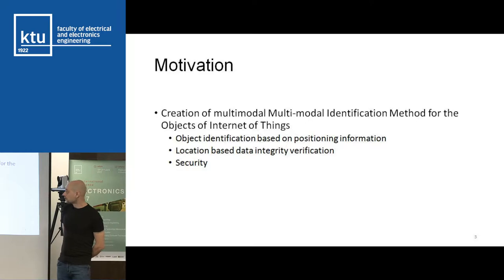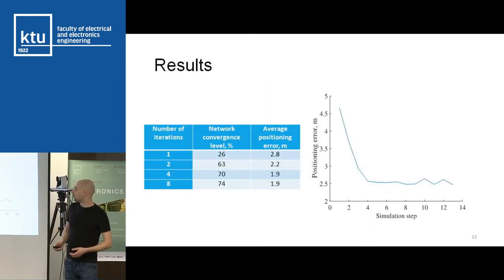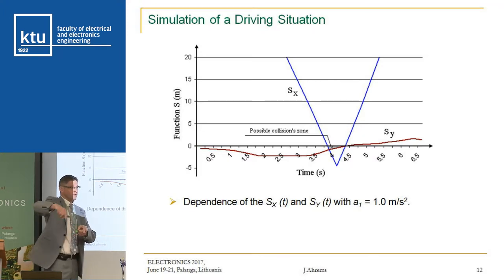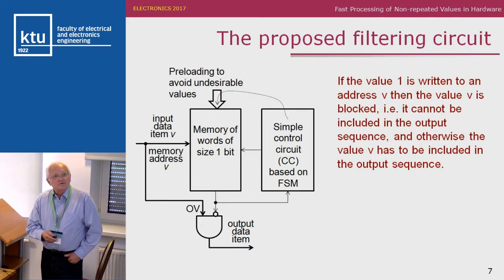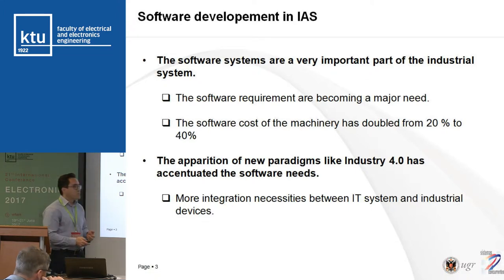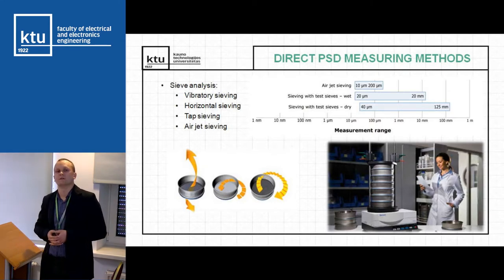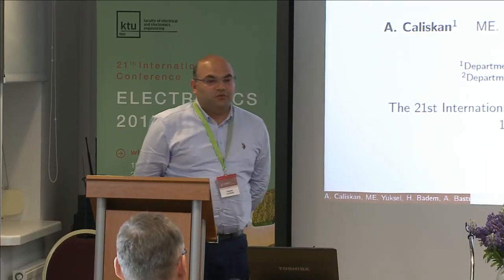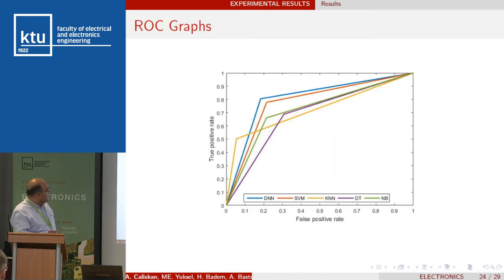SESSION 11A. SYSTEM ENGINEERING, COMPUTER TECHNOLOGY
Chair: Alexander Sudnitson (Estonia)